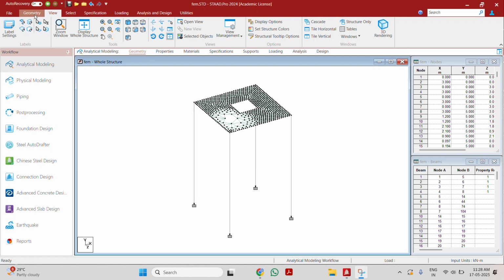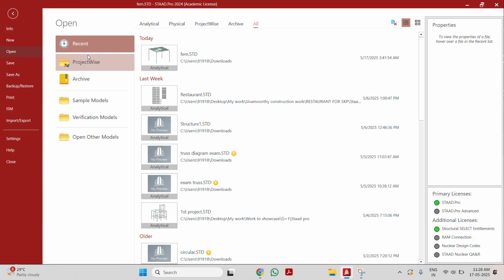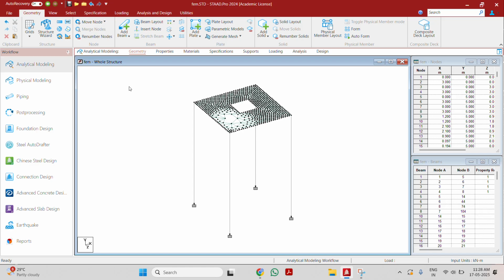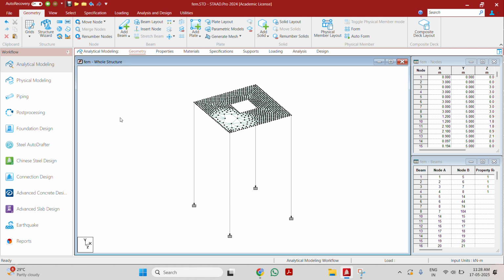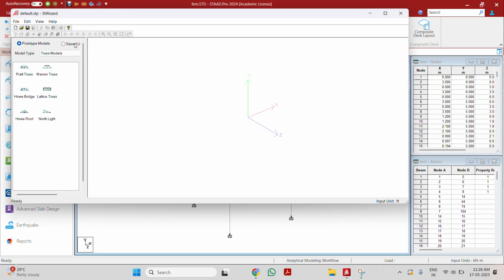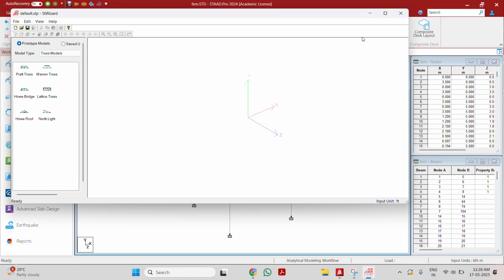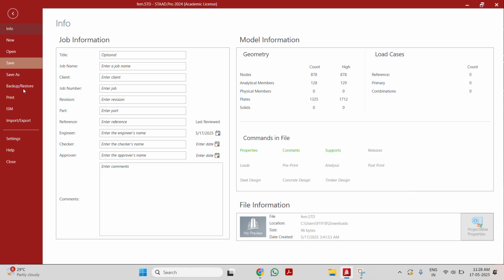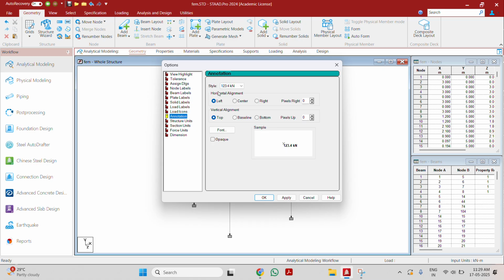How to change units in staad pro connect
Want to change units in STAAD Pro Connect Edition but don’t know how? 🧐
In this quick tutorial, I’ll show you how to switch units like kN-m to N-mm or kip-ft to lb-in in just a few seconds!

Whether you're a beginner or a pro, this simple trick will save your time and help you avoid major design mistakes. 💡

✅ Watch till the end to learn the pro tip!